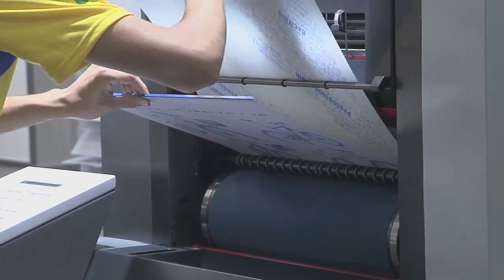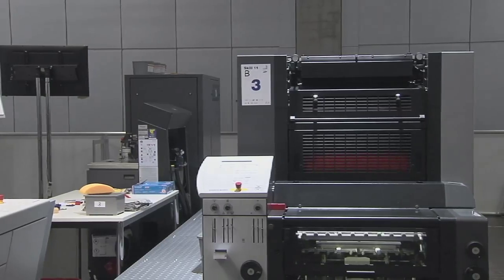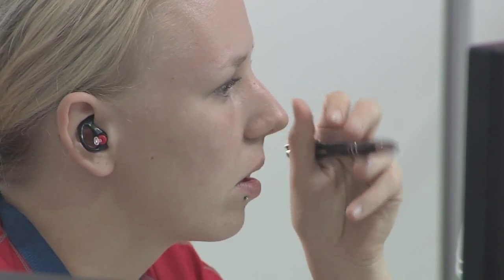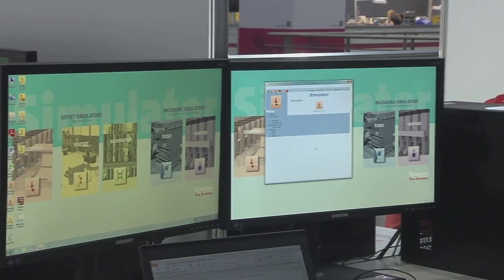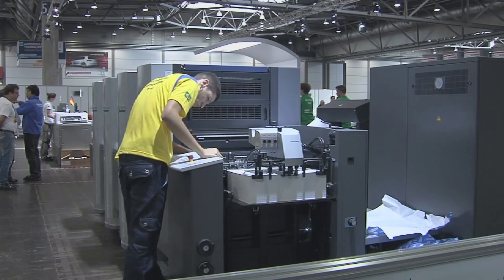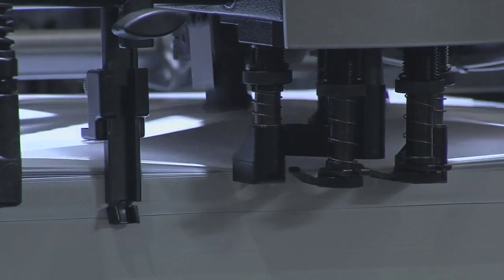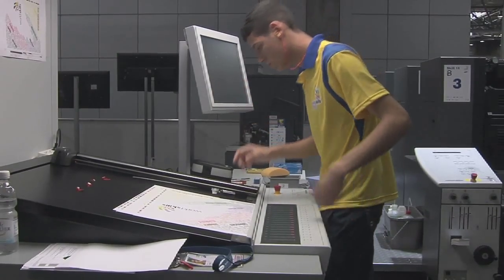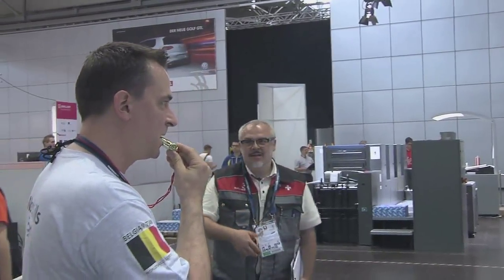WSC2013 Print Media Technology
Language: English
Skill: Print Media Technology
Interviewee:  Marissa Halter (Competitor) (Canada)
   Bruce Kenworthy (Deputy Chief Expert) (Canada)

Imagery: Competitor working on a printing press, digital printing presses rotating, graphics on the computer, Competitor examining a poster with a magnifying glass, Marissa and Bruce shaking hands and laughing.

Print Media craftspersons will have a broad understanding of setting and operation of an offset sheet-fed press and other equipment to create finished, printed products. Press operators are responsible for producing all printed material at a printing operation.

Operators have to be able to mix custom ink colours, operate cutting equipment to produce a job to a customer's specifications. Quality control equipment like densitometers and photospectrometers are used to verify and adjust the print quality.